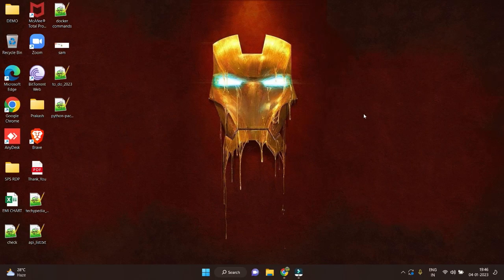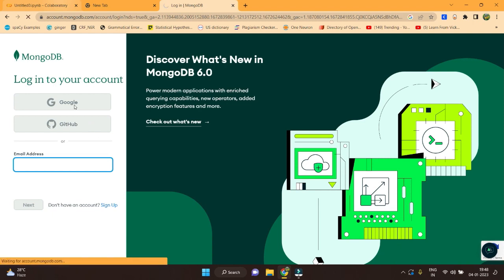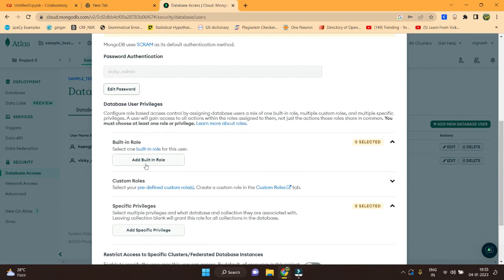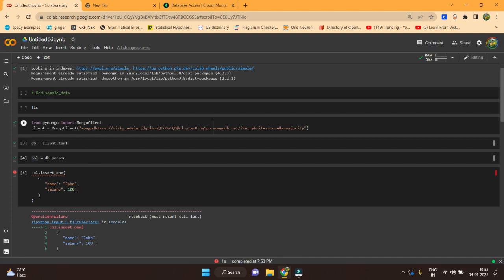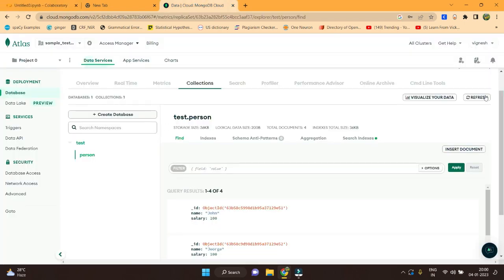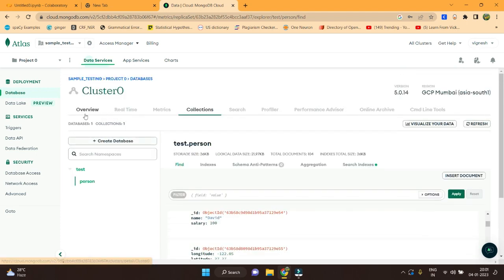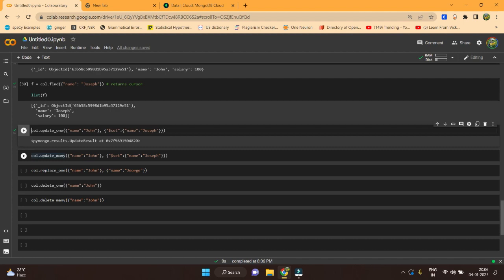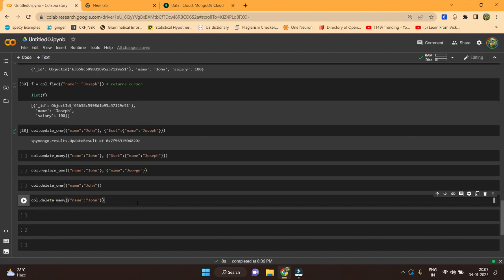MongoDB CRUD operations with Python using Pymongo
A step-by-step tutorial video on how to setup a cloud-based MongoDB cluster for free using Atlas MongoDB and performing Create, Read, Update, and Delete operations with Python using pymonogo framework.